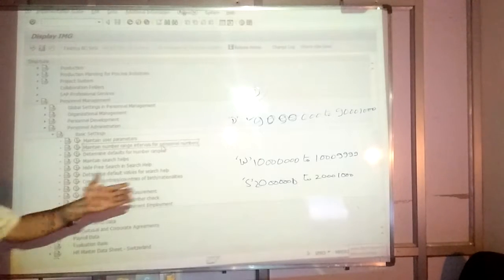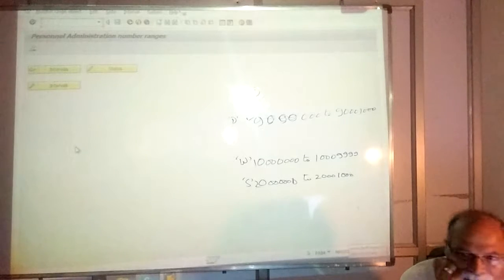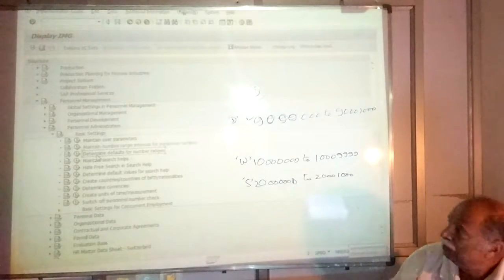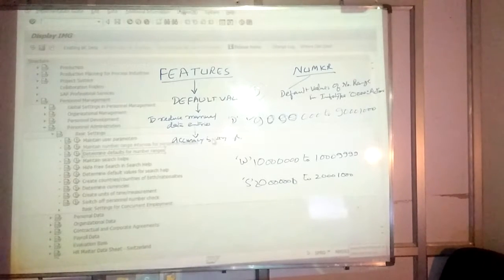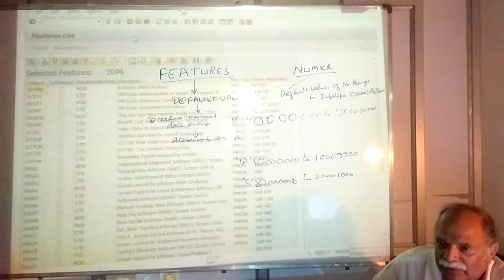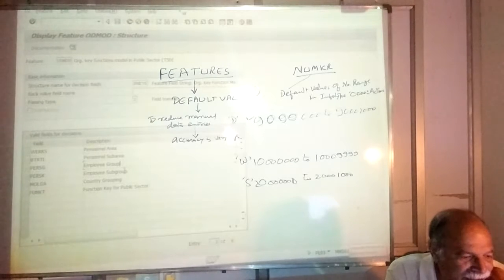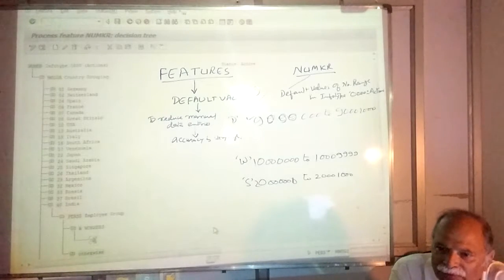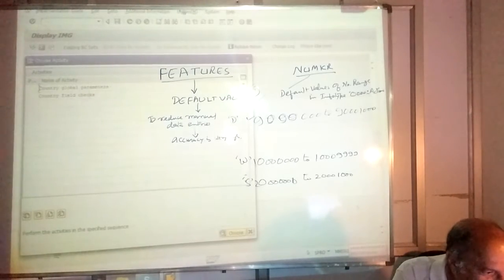Class 1; maintainig number range interval for Personal number & intro to NUMKR Feature